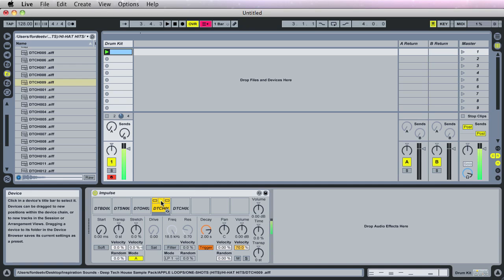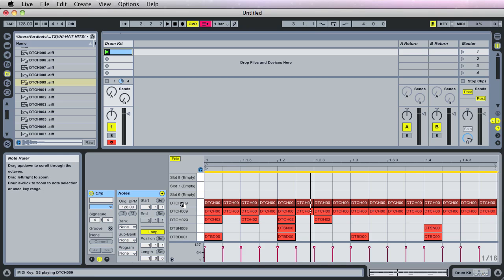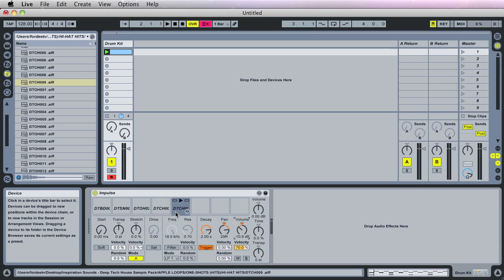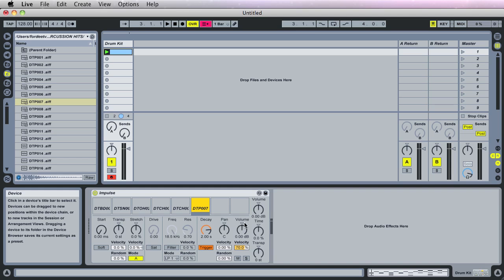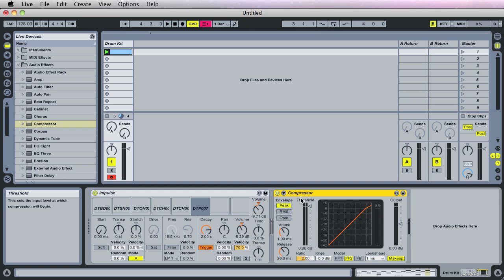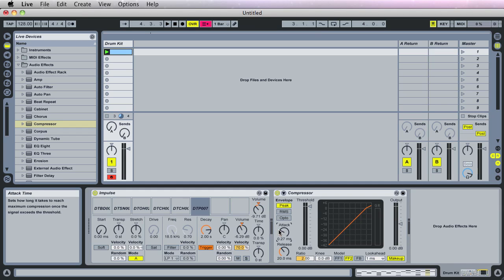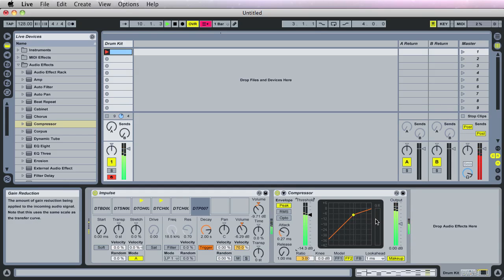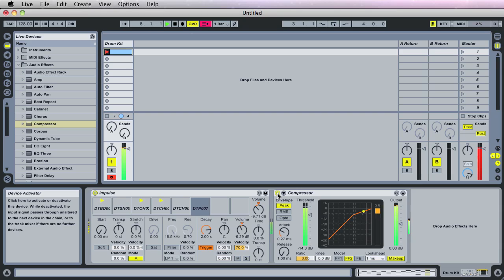001b Ableton Live Tutorial - Impulse Drum Programming Part 2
Music Production For Beginners Using Ableton Live

In this video I talk about creating a drum loop for a dance track using Ableton's Impulse Sampler. Topics Covered Include; Setting Your Tracks Tempo, The File Browser Window, The Impulse Sampler, Adding a Compressor Audio Effect, Adding/Editing Sounds & Notes Within Your Created Loop and More!!!